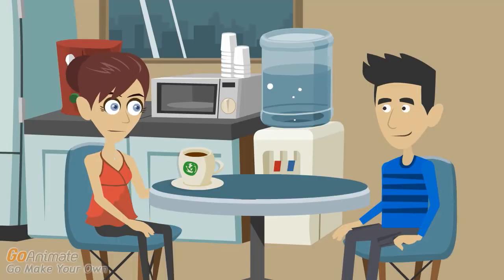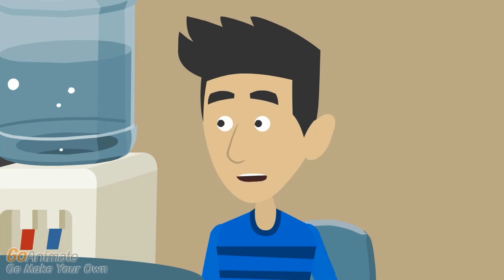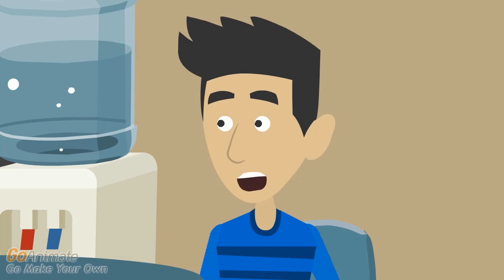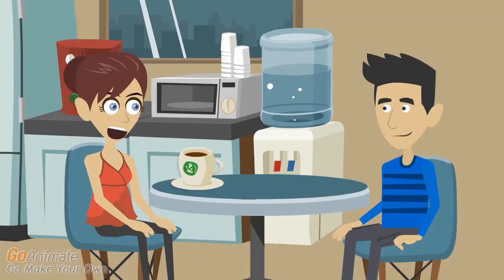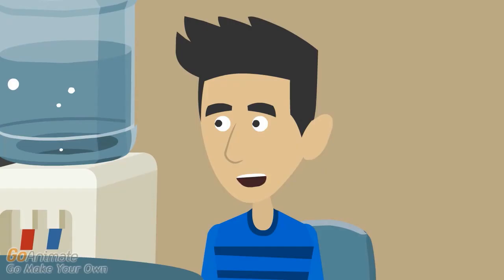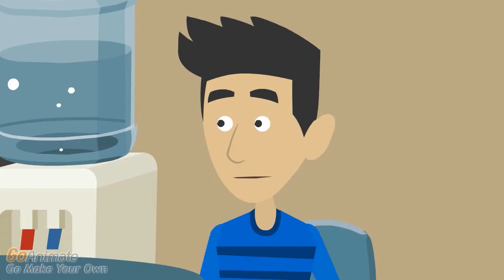Electrolux vs Bosch Mixers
I'm stuck between Electrolux vs Bosch Mixers.

Bosch likes to think it is a premium brand, but it sometimes falls short.

Any mixer is going to have problems or someone who gives it one star for breaking after a month of heavy use.

Bosch promotes all kinds of attachments, but many like the meat grinder attachment are no longer sold.

That doesn't matter much. I don't grind my own meat.

It matters if you planned on using attachments that require the meat grinder.

OK, that's annoying. I've heard that Bosch mixers do darn near everything.

Bosch calls their premium mixer a universal kitchen machine. It costs around four hundred dollars on sale.

For that price, it ought to do everything but put the mix in the oven for you. And I'm sure it has a lot of power.

Actually, it uses 800 watts, twice as much as the Bosch compact mixer.

How would you rate the compact mixer?

The compact Bosch mixer is two hundred dollars. It can stir, beat and whisk.

I had a friend bragging about the Verona Electrolux assistant bread mixer.

At eight hundred dollars, it rivals some fancy purses.

There are fancy purses that cost thousands of dollars.

For eight hundred dollars, you better be working as a baker. Or you are better off buying a four dollar loaf of fancy bread per week for four years.

What about Electrolux mixers?

Electrolux Assistant mixers have been replaced by the Ankarsrum stand mixers.

And where do those stand?

Proud and tall of their expensive Swedish origins. Actually, the original Ankarsrum red stand mixer is around eight hundred dollars.

How does it perform?

It has a sensor to automatically adjust the motor torque and has a built in timer. It aims to do as much of the work as possible.

At eight hundred dollars, it should do just about everything. It should be really easy to use.

The instructions are hard to read if you're an English speaker. The website has little information in English, too.

Then I'm getting a Bosch if only to be able to figure out how to call the help line.